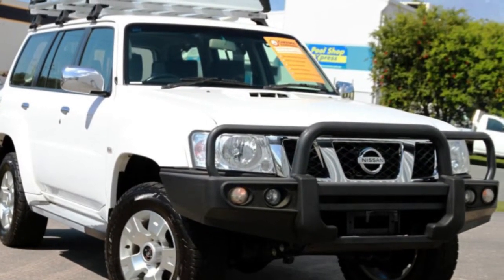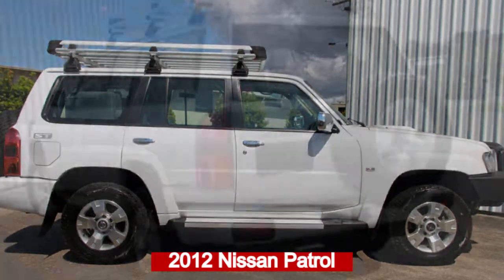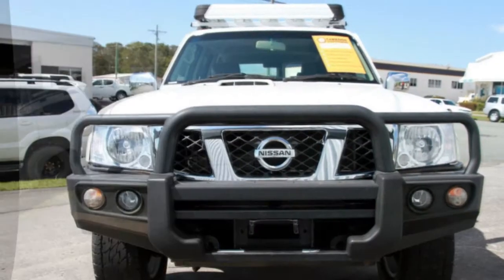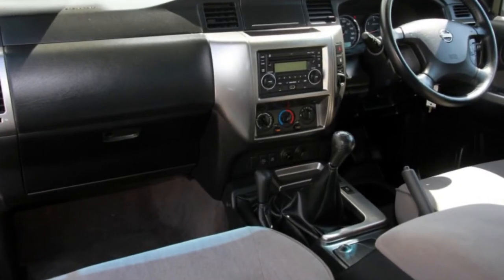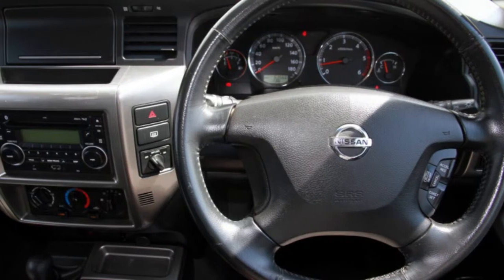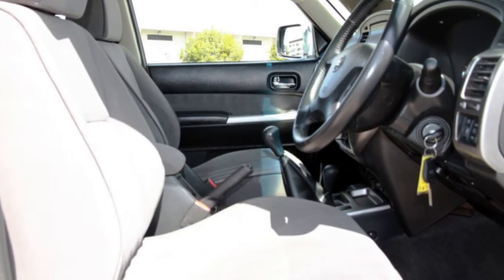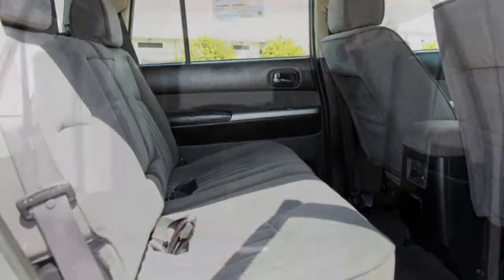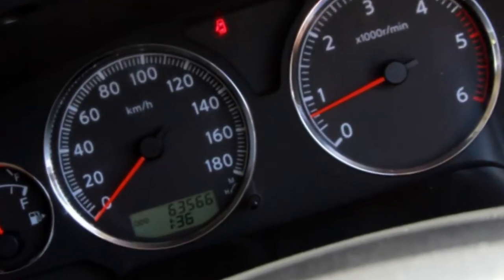2012 Nissan Patrol Y61 GU 8 ST White 5 Speed Manual Wagon